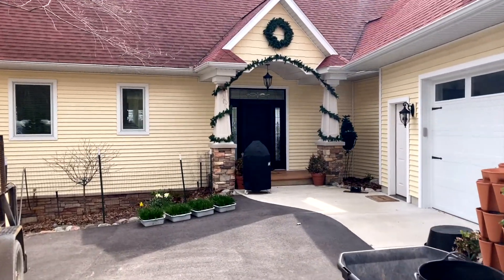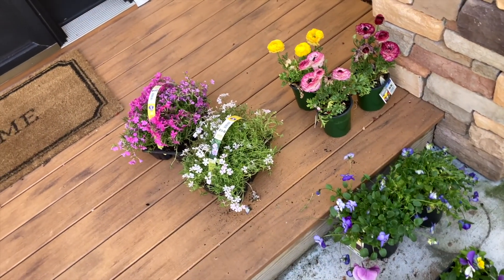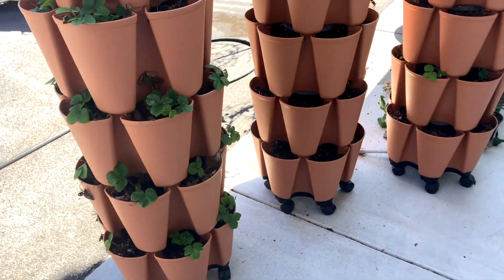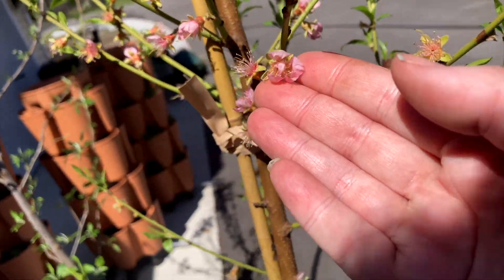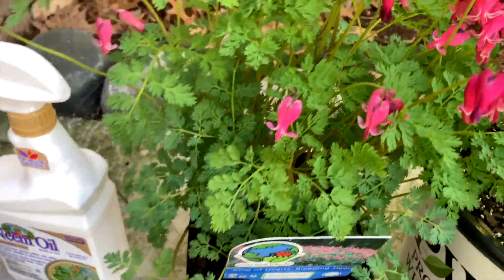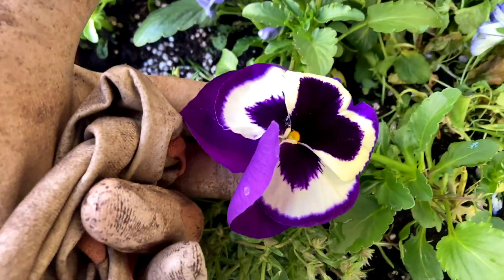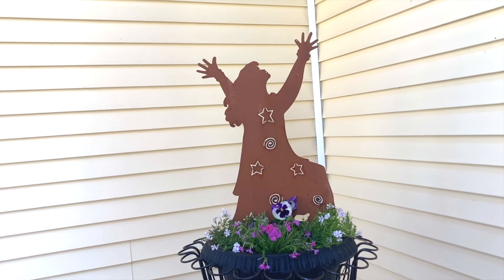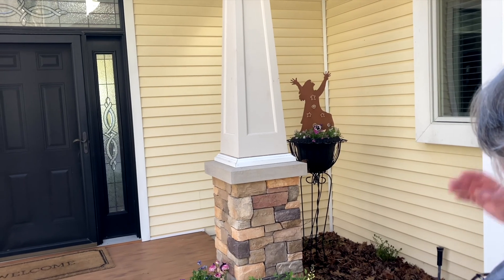Adding Some Spring Color to the Cottage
Spring Vlog 5 - In today's vlog we attempted to surprise my mom with some gorgeous spring color at our cottage. Together, we'll plant the front door containers and add a pop of color to their entryway.